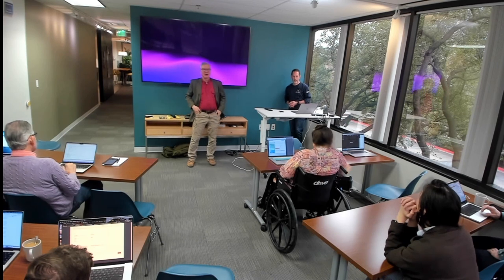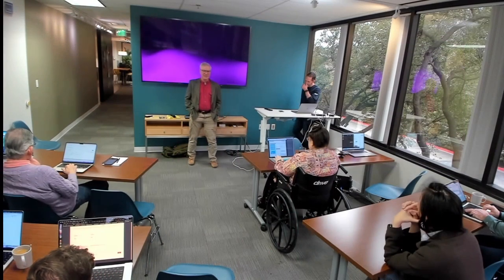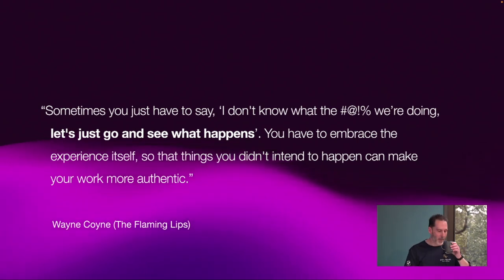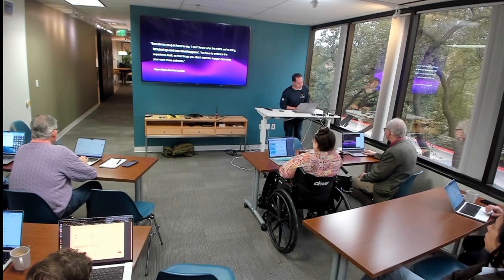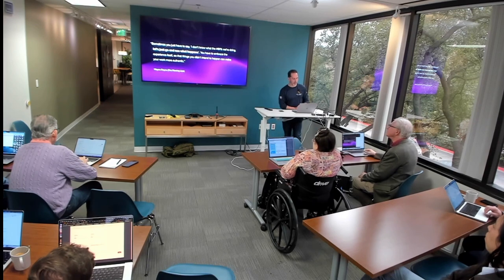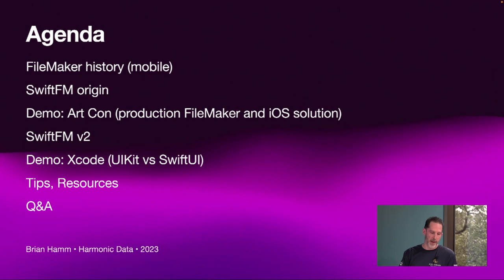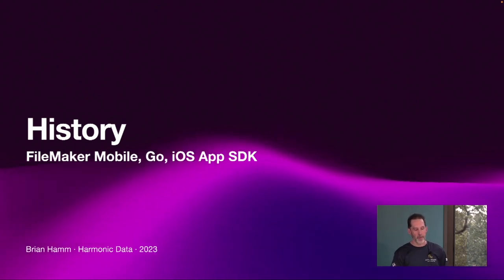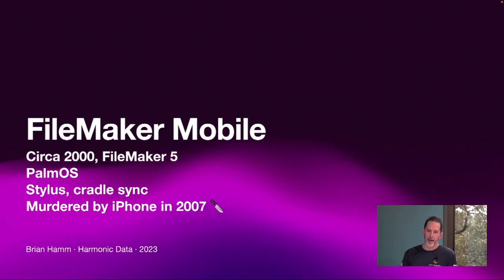Jan 6 2023 FMPug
Brian Hamm, share a rather cool look into FileMaker integration with Swift.